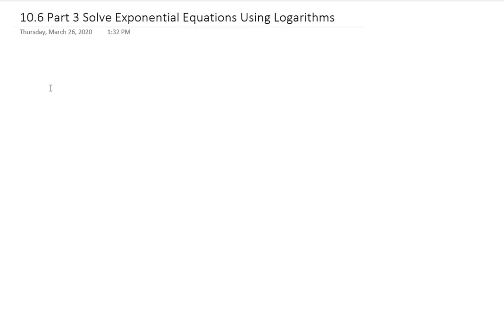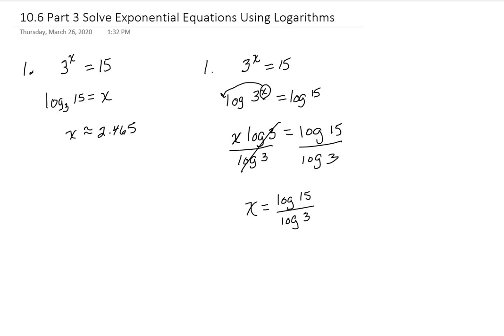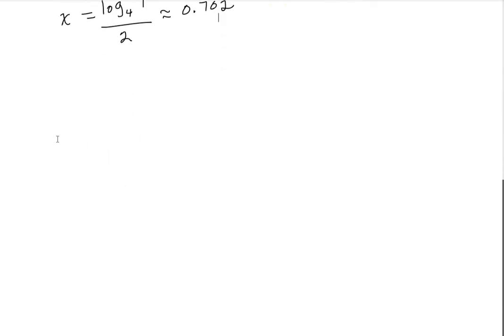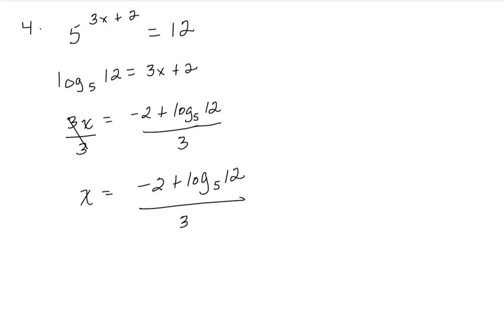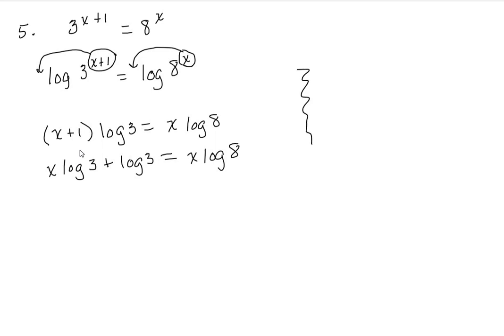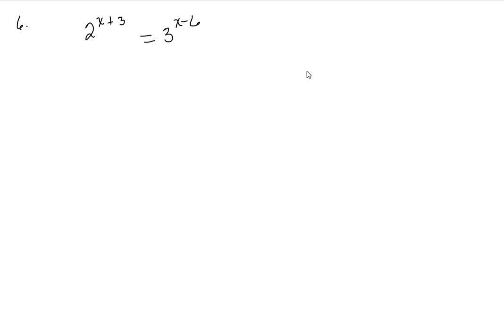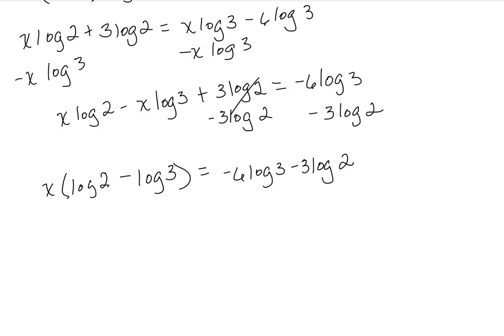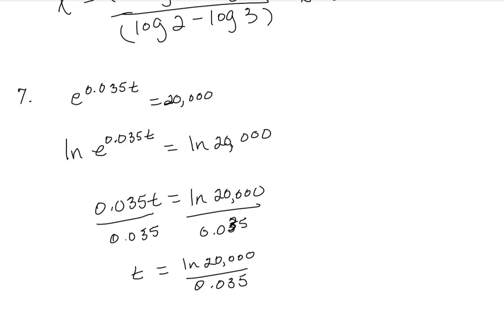College Algebra 10 6 Solve Exponential Equations Using Logarithms